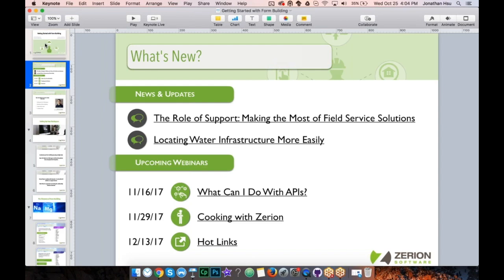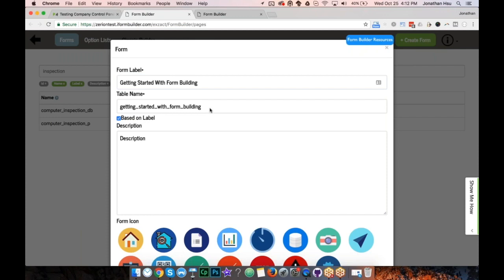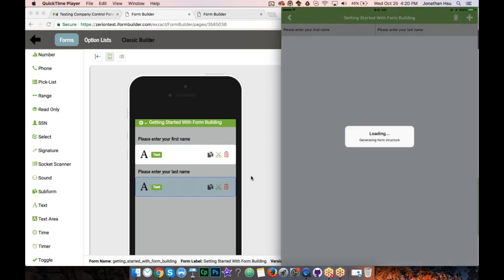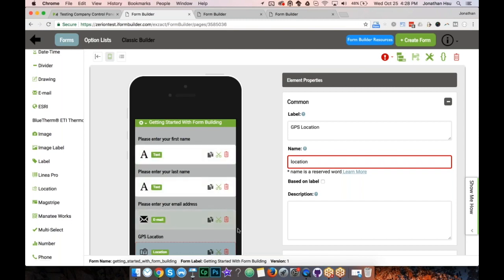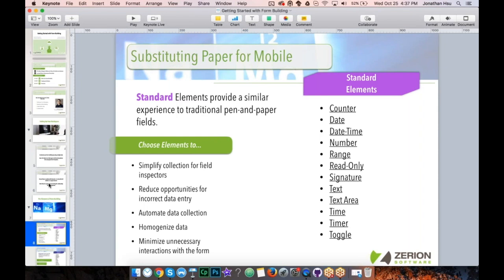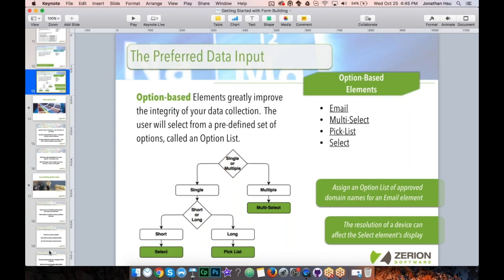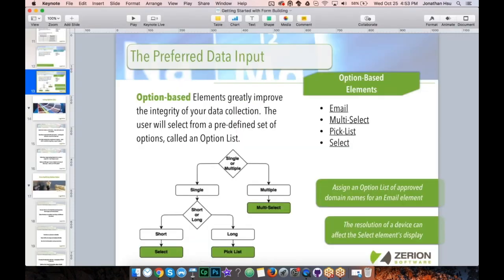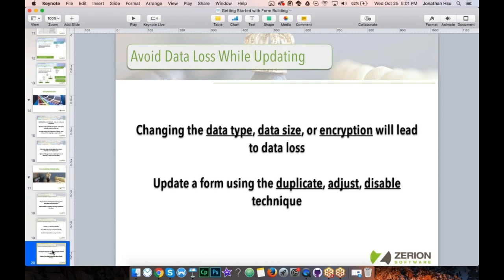Getting Started with Form Building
Collection is the first step in any data project. Ensuring your data is secure, well-formatted, and accurate will allow you to trust that your data is correct and reliable. An easy-to-use, dynamic form is at the heart of data collection for iForm/Zerion customers.

Whether you are checking us out for the first time or have previous experience with building forms, this webinar is for you! Join along with our team of Solutions Engineers as we help you get started by showing you how to most efficiently use the Form Builder web interface and sharing best practices for creating a robust data collection experience.